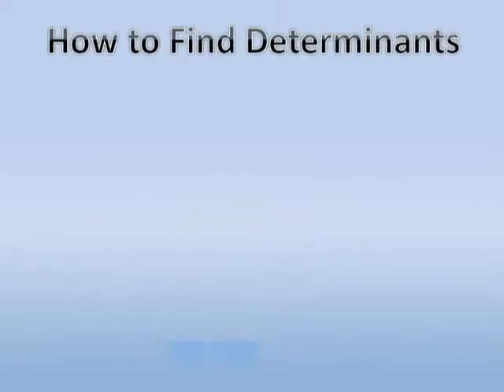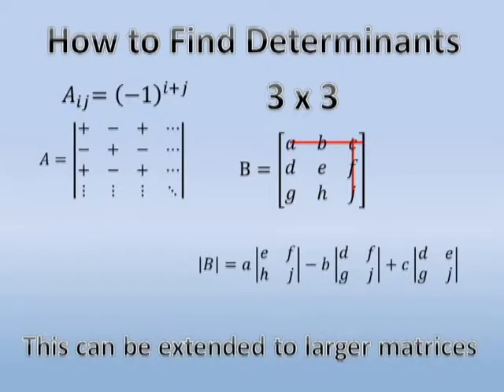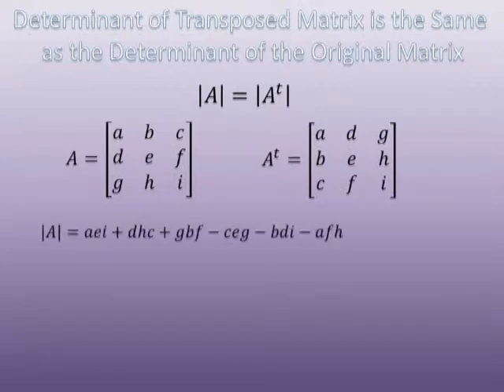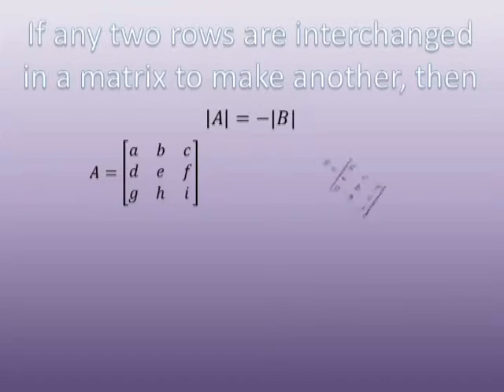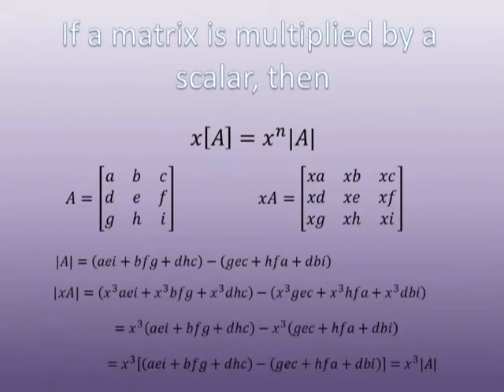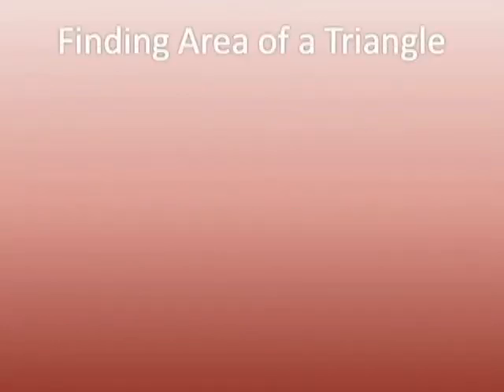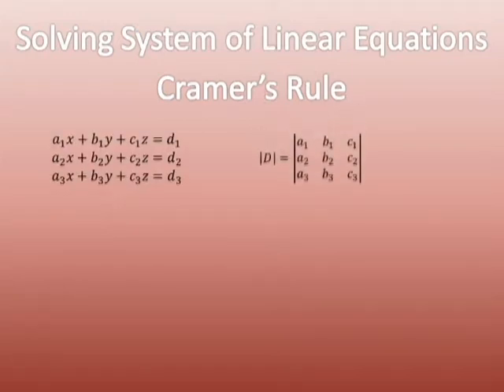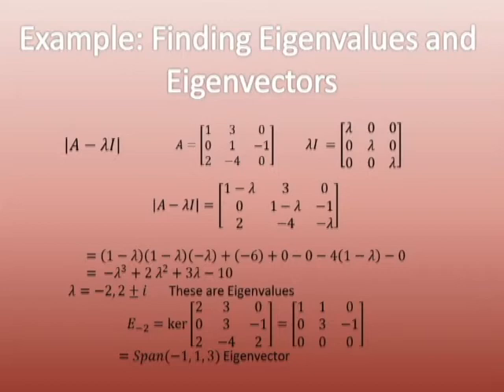Determinant Video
My first video made. This was made for a Linear Algebra class.